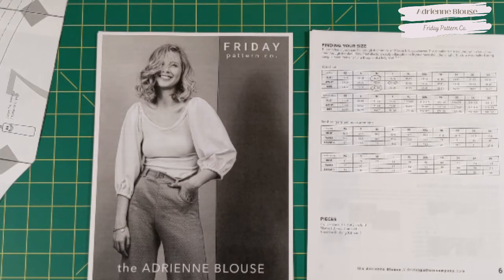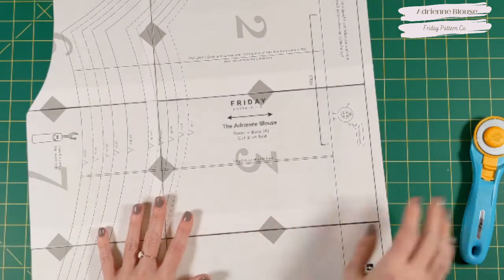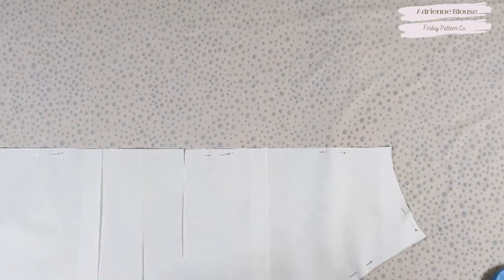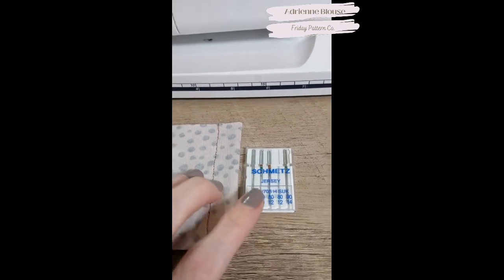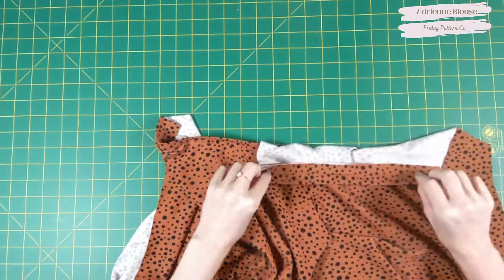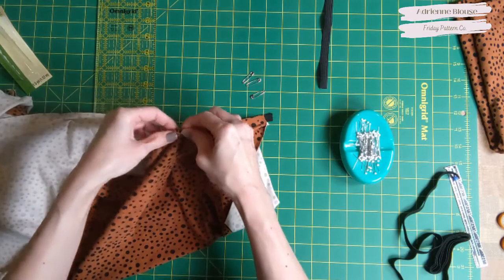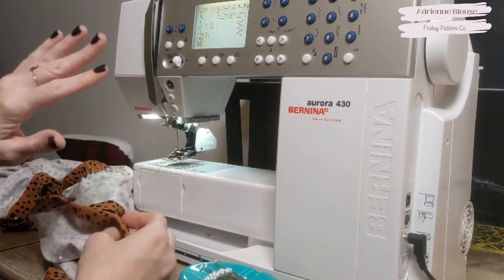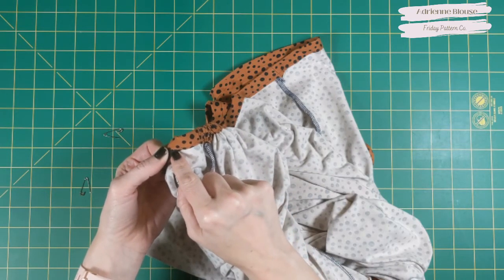Sew along with me: Adrienne Blouse by Friday Pattern Co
Follow along with me as I sew the lovely Adrienne Blouse from Friday Pattern Company!

Timestamps:
00:09.02 Intro
00:59.14 Materials
01:19 Picking a size
04:34 Blending sizes
10:10 Cutting
11:12 Markings
13:20 Pinning the neckbands
17:09 Machine setup
20:18 Sewing the neckbands
22:49 Trimming
23:44 pinning the side seams
24:17 sewing the side seams
25:10 Preparing the sleeves
25:59 Threading the elastic
29:45 Sewing the sleeves to the body
30:20 Hemming
37:05 Adding sleeve elastic
38:15 Finished!
39:28 Final thoughts

Music Attribution:
Elegant Logo - Nice and Fresh Inspirational Music Ident by Free Music

- How to download it?